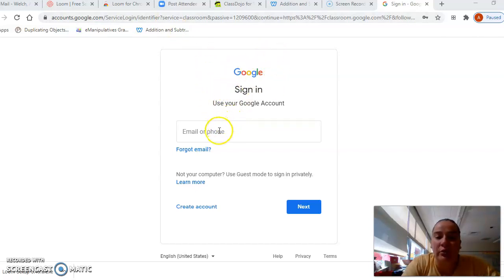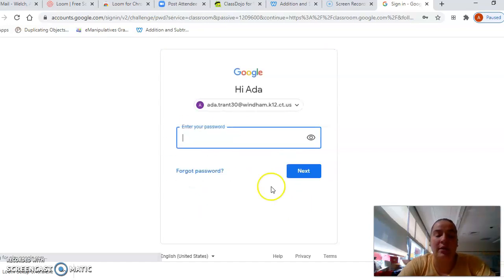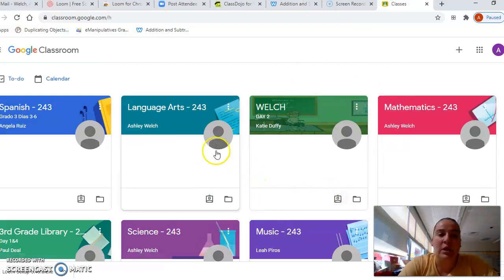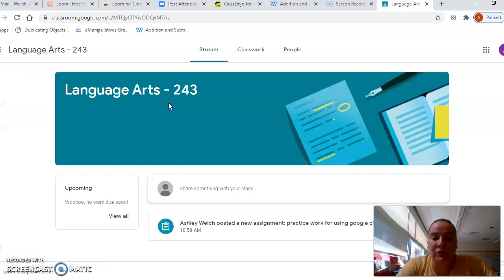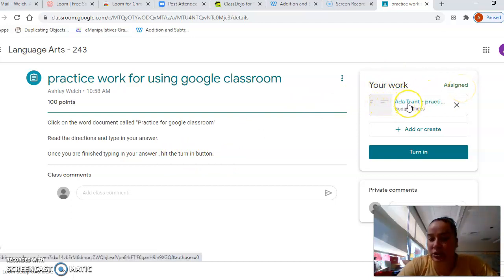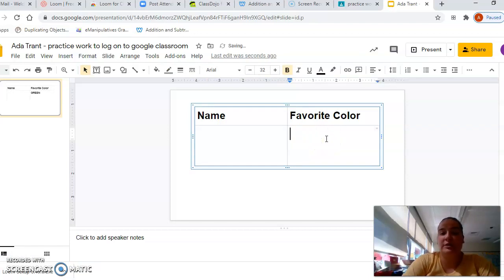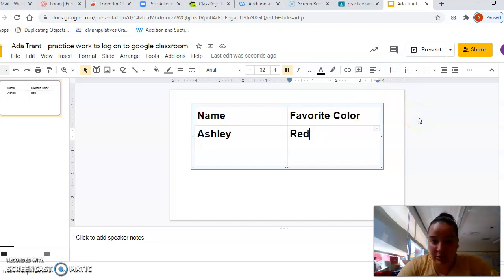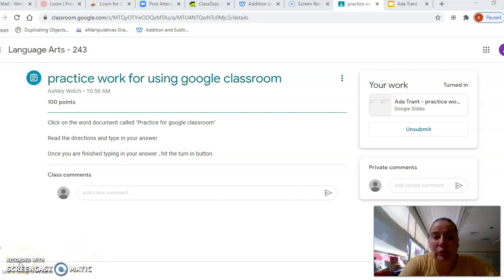how to log on and open practice work on google classroom